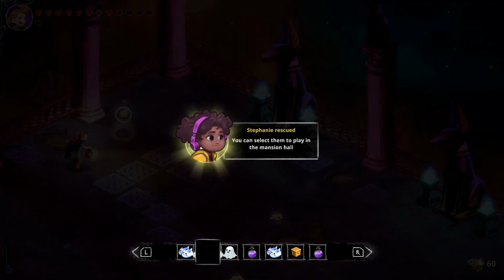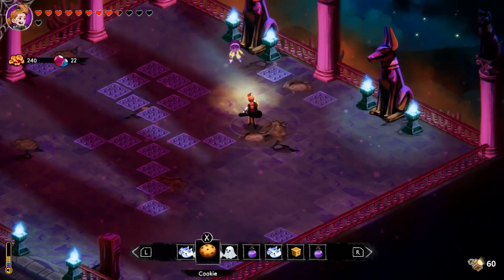Haunted House - 06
Everyloyalson plays Haunted House